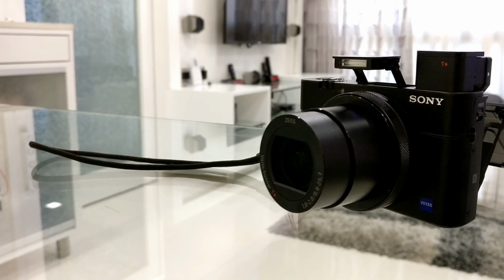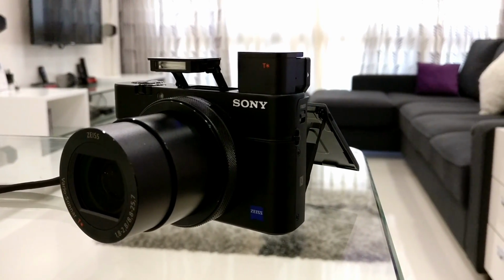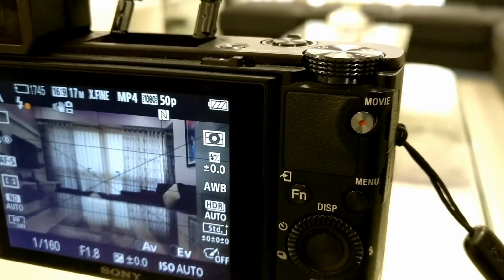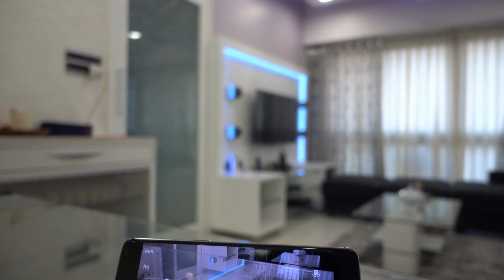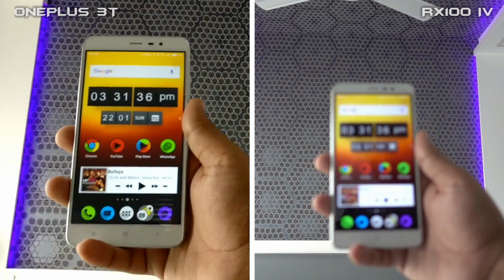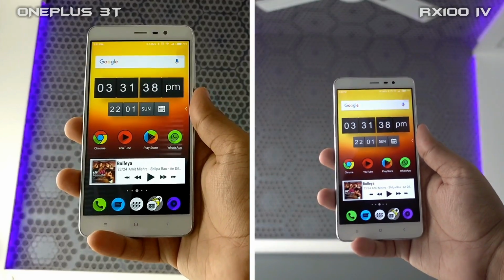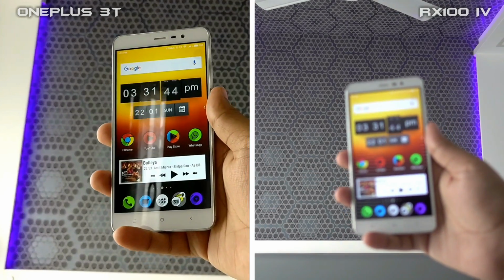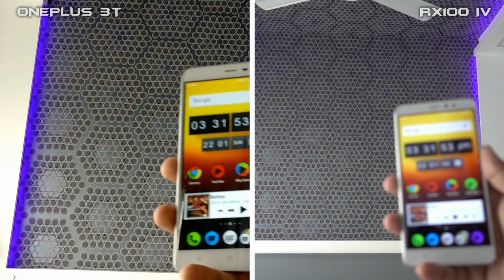Camera Comparison: OnePlus 3T vs Sony RX100 IV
My Other Gadgets:

My Gamepad: Amkette Evo Gamepad Pro 2

My Youtube Gear:

Sony RX100 IV Camera INDIA
Sony ECM-CS3 Microphone INDIA
Vanguard Alta Pro 263AP Tripod INDIA